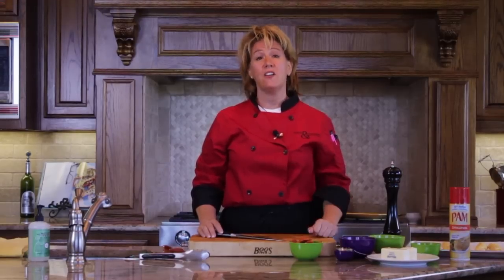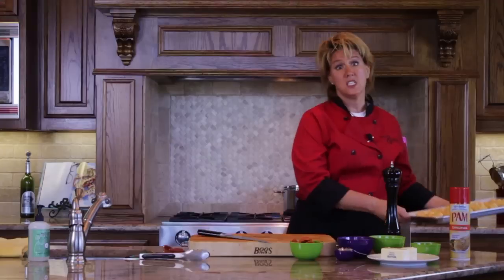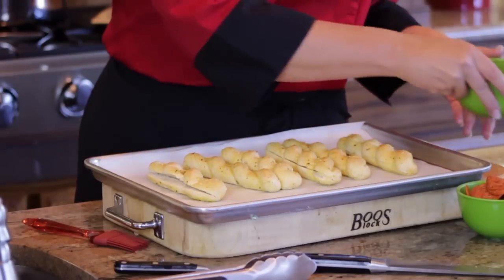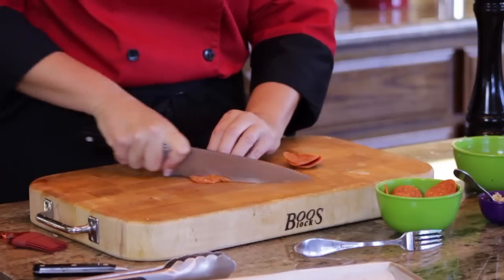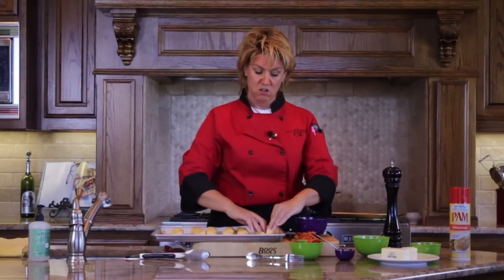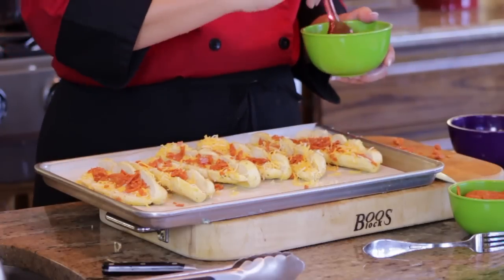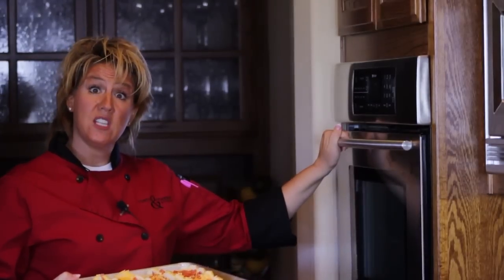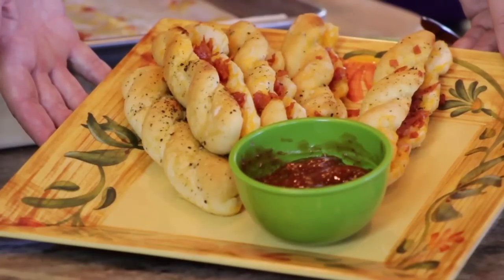Cheese & Pepperoni Breadstick Recipe : Cheese Dishes & More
Cheese and pepperoni breadsticks make a great addition to a wide variety of different meals. Make cheese and pepperoni breadsticks from a delicious recipe with help from an experienced chef in this free video clip.

Expert: Hope Malone
Bio: Hope Malone is a passionate culinarian and extraordinary event planner.
Filmmaker: Hope Malone

Series Description: Cheese doesn't have to be an ingredient that you should avoid - it can be embraced in a wide variety of easy and delicious ways right at home. Learn about cooking with cheese and more with help from an experienced chef in this free video series.